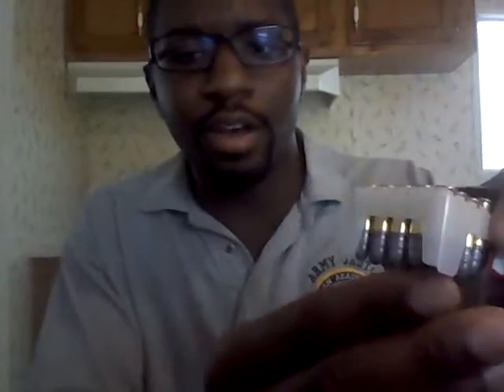Beretta U22 Neos!!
This 22long riffle pistol..